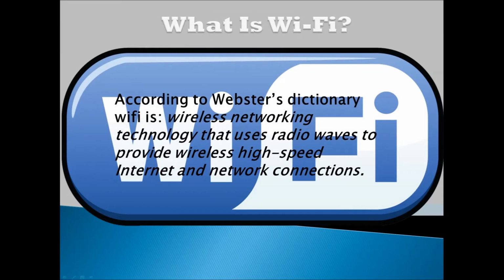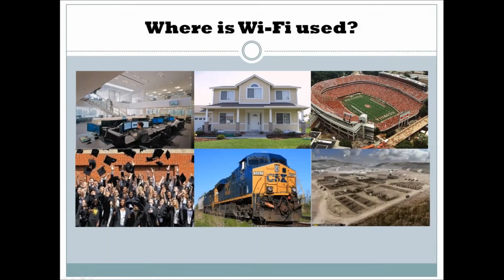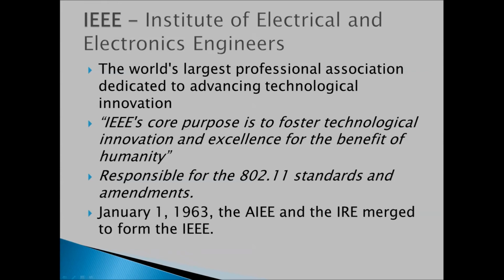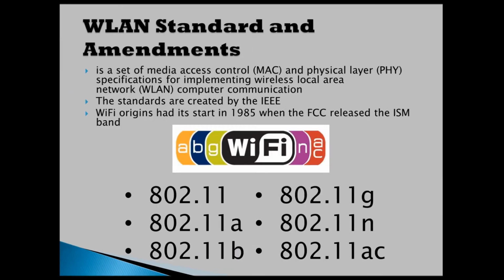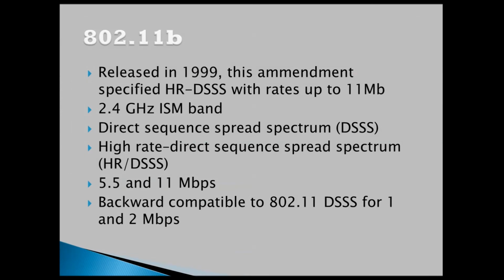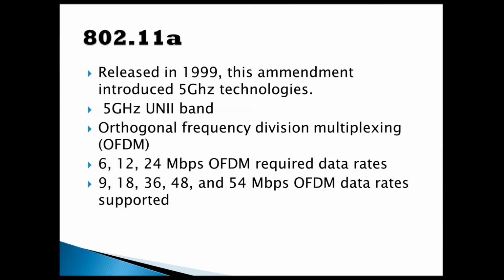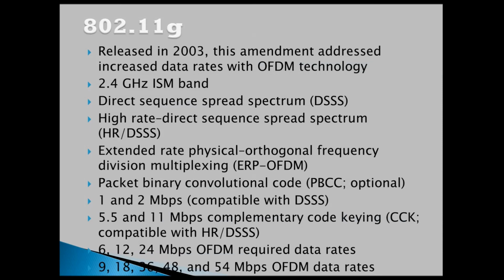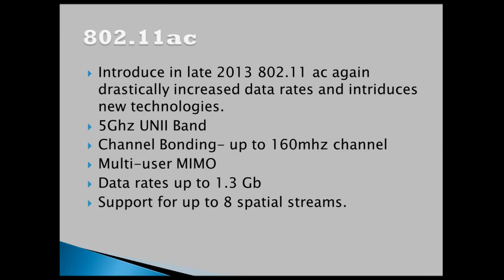Finding Your Wavelength in Wireless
Episode 1: Introduction to WiFi, who controls it and 802.11 amendments.